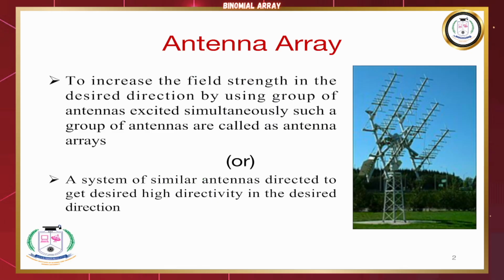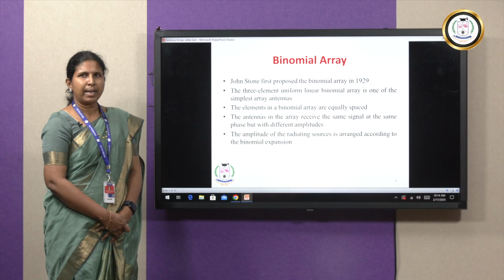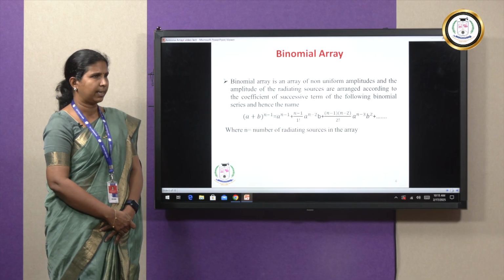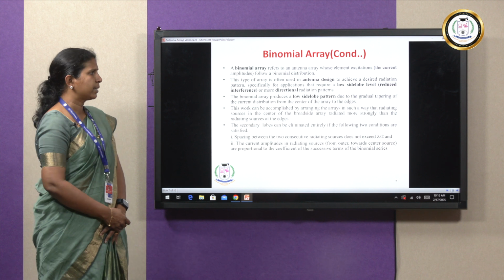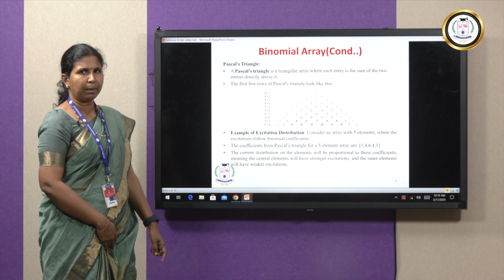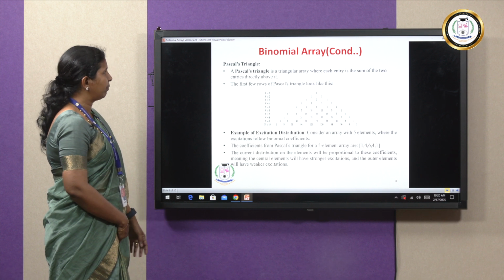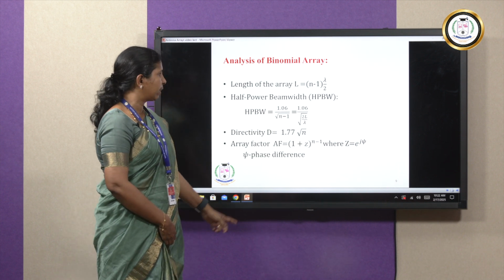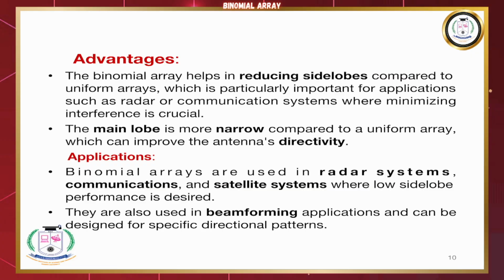BINOMIAL ARRAY -Dr L Magthelin Therase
Welcome to this lecture on Binomial Array.

Binomial array is an array of non-uniform amplitudes and the amplitude of the radiating sources are arranged according to the coefficient of successive term of the following binomial .This type of array is often used in antenna design to achieve a desired radiation pattern, specifically for applications that require a low sidelobe level (reduced interference) or more directional radiation patterns due to the gradual tapering of the current distribution from the center of the array to the edges.This work can be accomplished by arranging the arrays in such a way that radiating sources in the center of the broadside array radiated more strongly than the radiating sources at the edges.